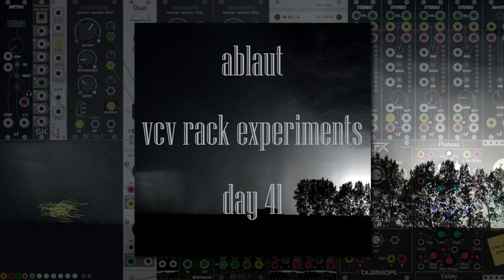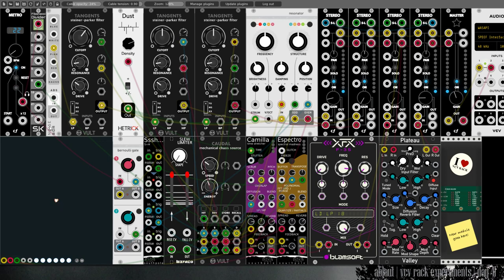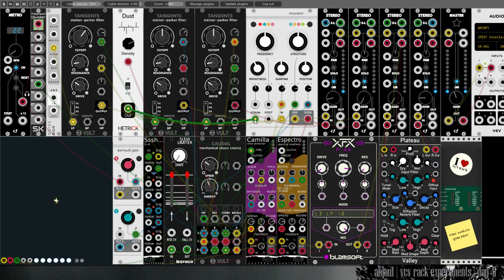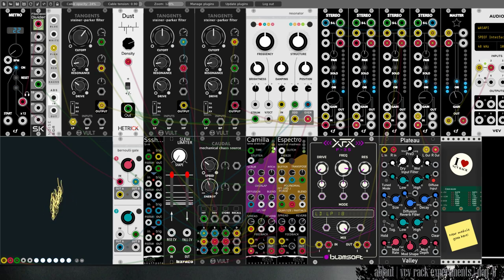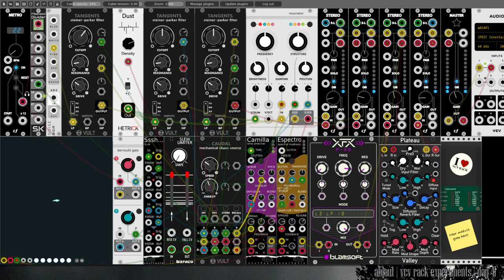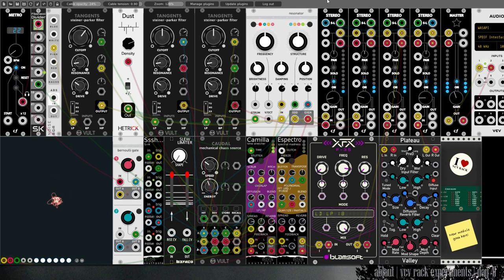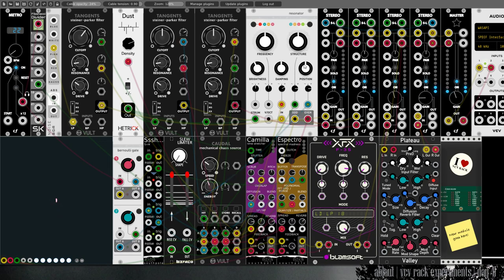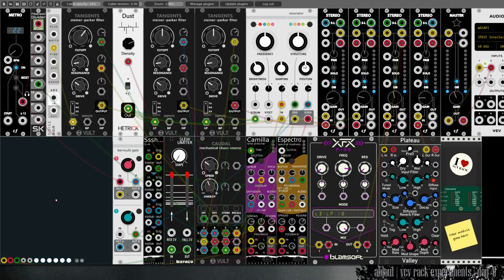vcv rack experiments day 41: cloudburst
this patch (my submission for naviar haiku 236) uses two noise sources, and after modulated filtering these are fed to a resonator, and then to two instances of clouds, one in time stretcher mode, and one in spectral madness mode. plateau provides reverb with a long delay tail.